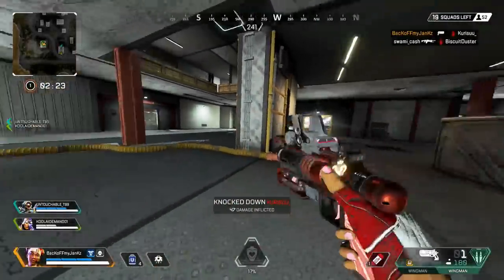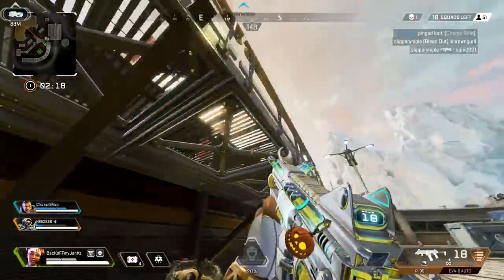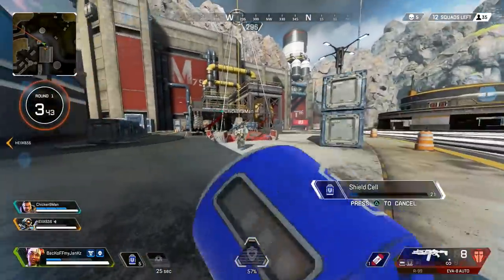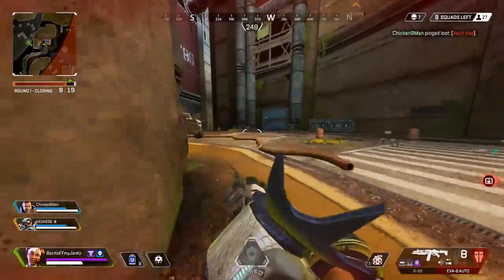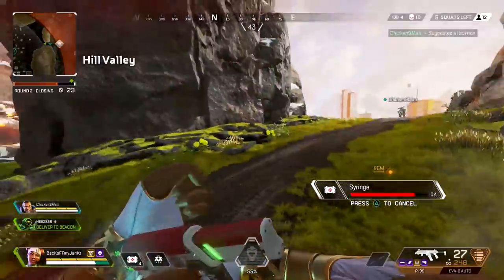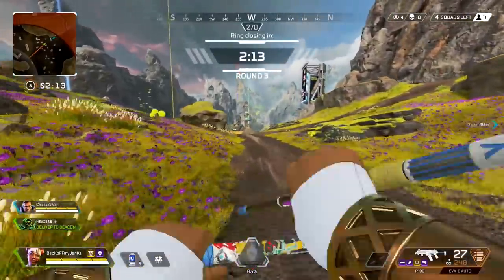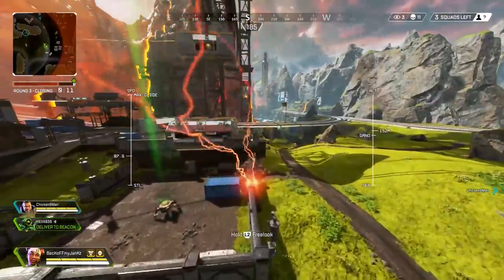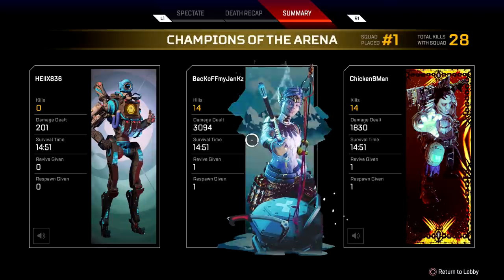The *NEW Lifeline Skin go EXTRA Hard.. (Apex Legends PS4)